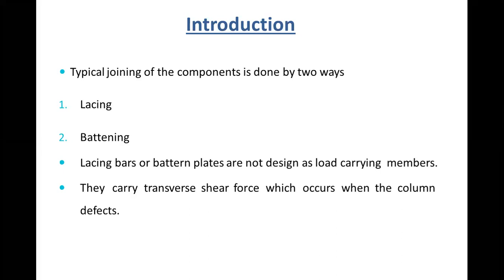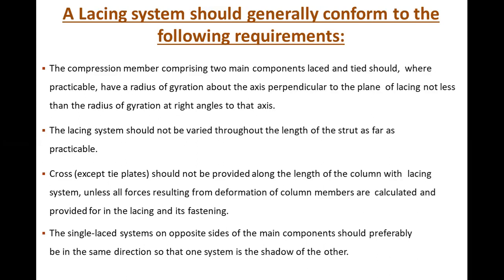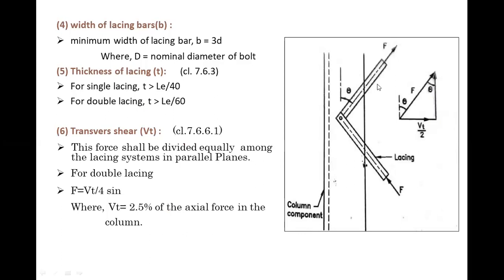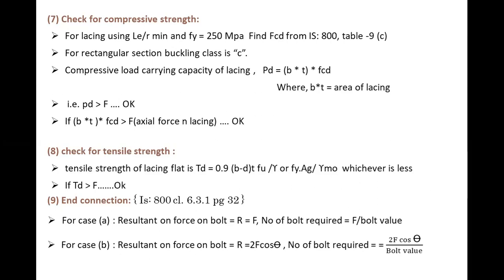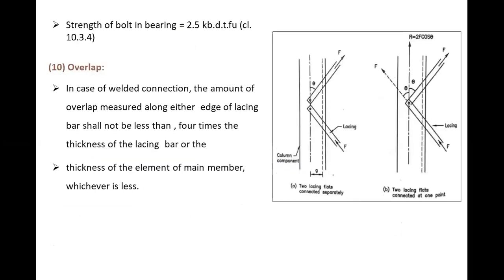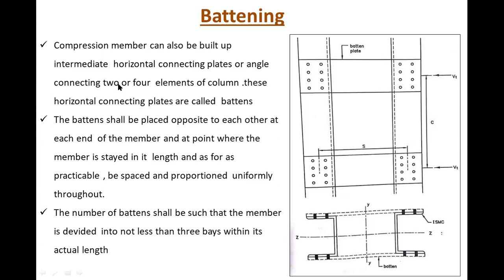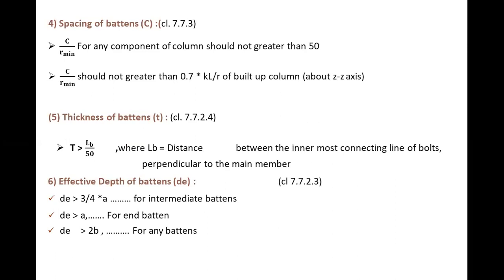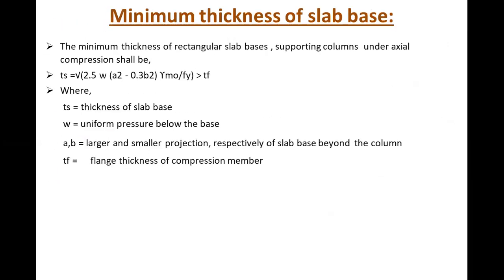3150612_Design Of Structures_Lecture:26 | JP